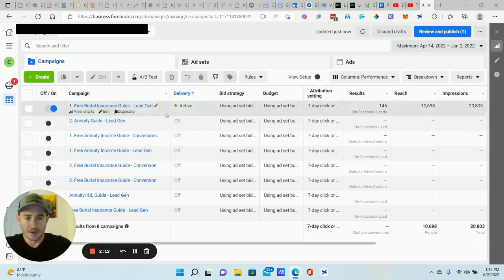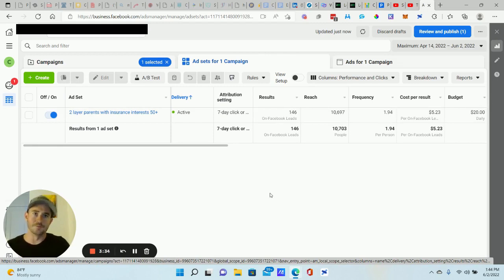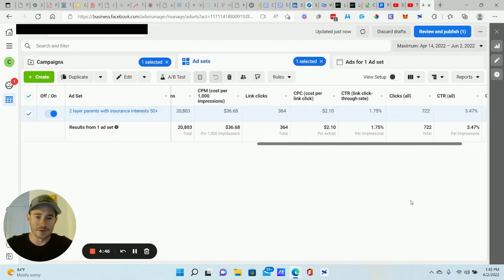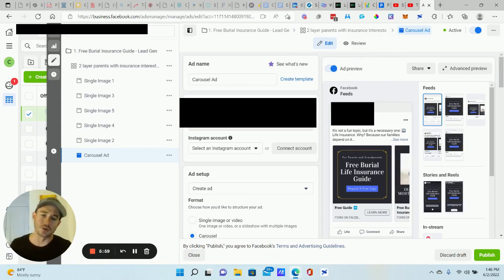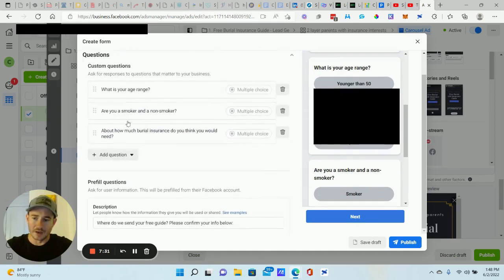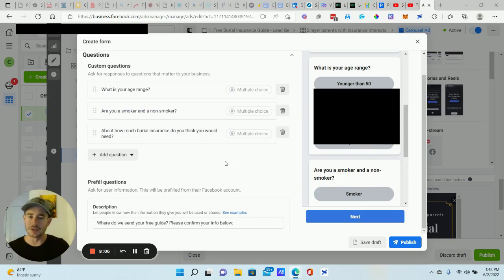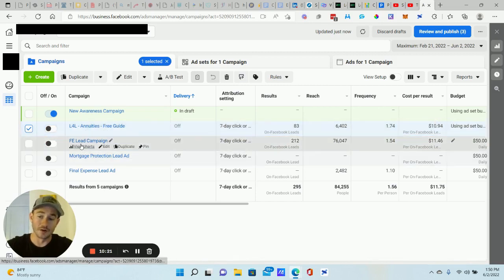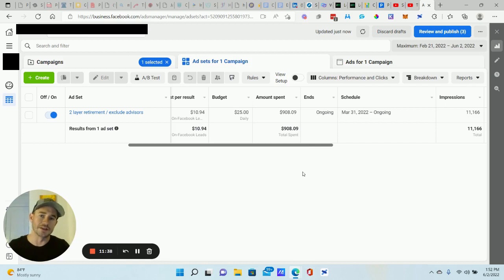🔥Facebook Ads Training: Generating Life Insurance and Annuity Leads Using Facebook Lead Form Ads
In this Facebook ads training, I breakdown an awesome new Facebook lead form strategy I'm using to generate both life insurance and annuity leads for very low costs. This is an awesome lead generation strategy if you're looking to generate your own exclusive, real-time life insurance and annuity leads.

Time Stamp ⌛

0:00 Intro
1:48 Life insurance lead generation campaign results so far
3:13 Strategy and targeting overview
5:20 Ad creative and lead form breakdown
9:36 Annuity lead generation campaign results
12:00 Conclusion
This is a new version of my original Facebook ads strategy using lead forms to generate both life insurance and annuity leads.

We're still offering the free life insurance or annuity guide to generate upfront leads on Facebook, which works awesome as a lead magnet.

But instead of asking for just name and email address on the Facebook lead form and then waiting for people to fill out our questionnaire in the next part of our funnel, we're now getting the phone number in the lead form, as well as asking 3 pre-qualification questions to generate higher intent leads.

So far, as you can see from the numbers, it's working extremely well.

Not only are our lead costs extremely low, especially for generating life insurance and annuity leads, we're now able to call all of the leads that come in right off the bat, instead of waiting for them to complete the questionnaire.

As a previous agent myself, I can't tell you how powerful it is to be able to generate your own exclusive, real-time life insurance and annuity leads.

Once you get this skillset down, you're set for life.

So make sure you check out my Agent Lead Gen Mastery program to get literally everything you could ever possibly need (including the exact Facebook ad campaigns in this video) to start generating your own leads.